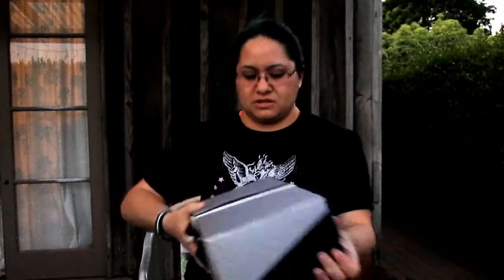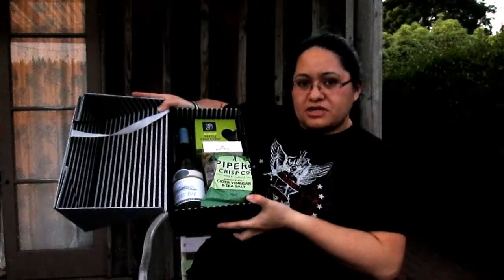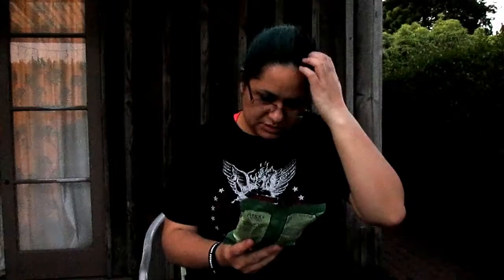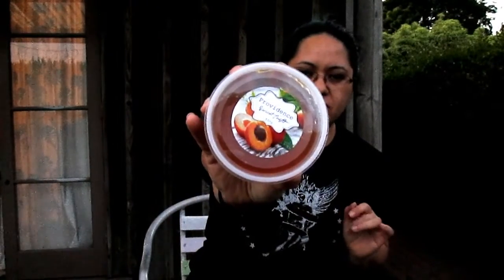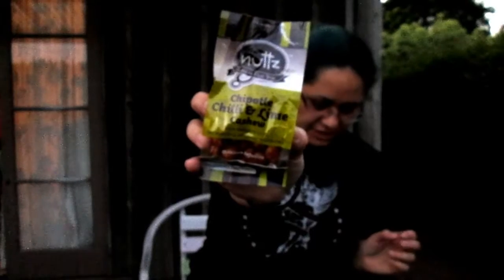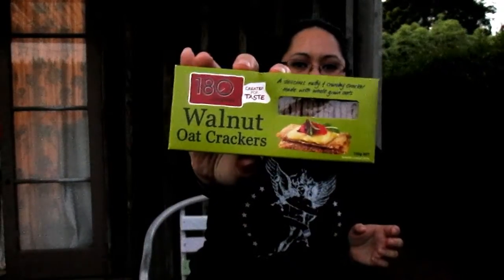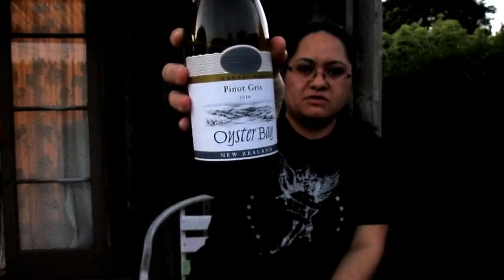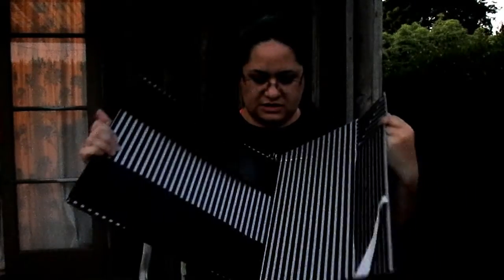vlogmas | day 7 | Unboxing my xmas hamper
Sorry about the focus light was disappearing quickly.

Unboxing my hamper I got from work

And follow me on the below